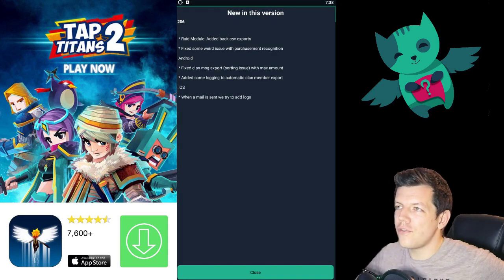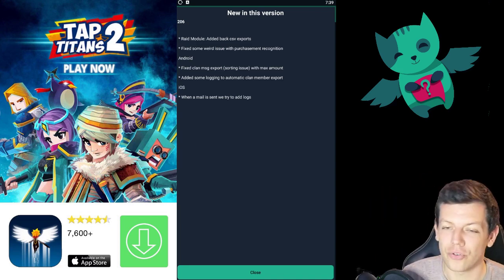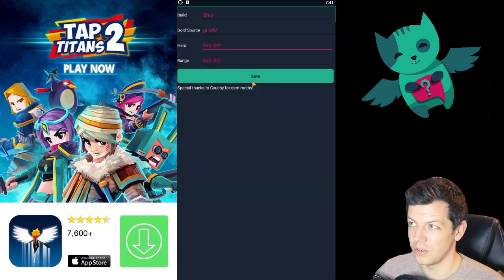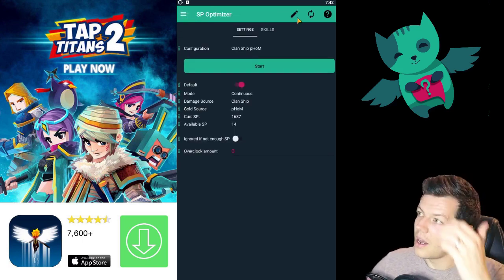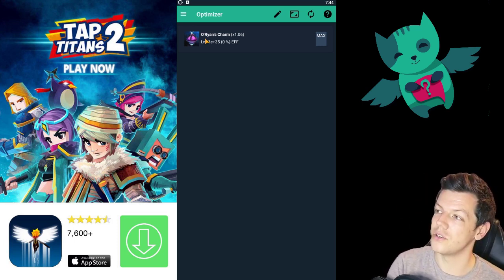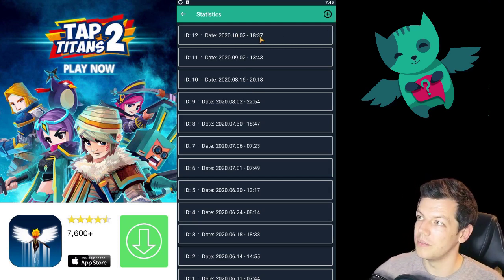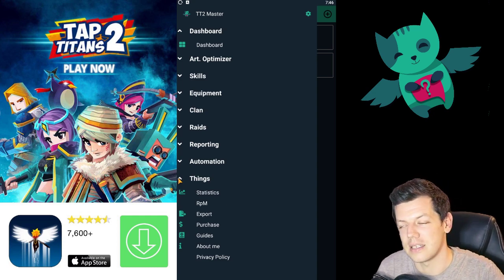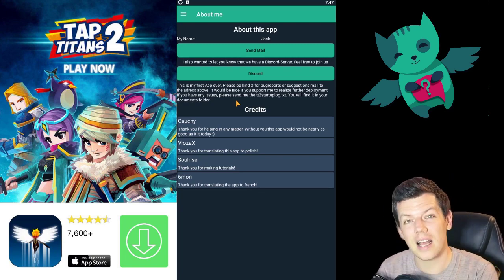TT2 MASTER APP | POST UPDATE 3.14 | NOW IN APPLE STORE!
MY GEAR I USE:
○ Logitech C920 HD Pro Webcam
○ Razer Seiren X USB Microphone
○ Desk Ring Light and Phone holder
○ Desk Stand Ring Light
○ Mobile Game Controller

❤️Soulrise❤️